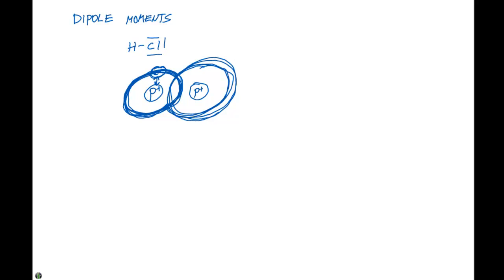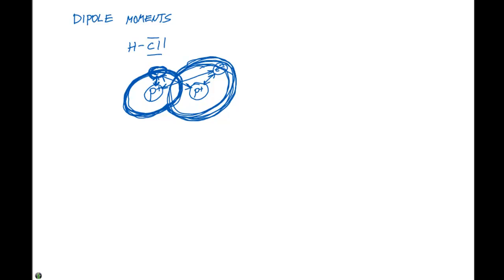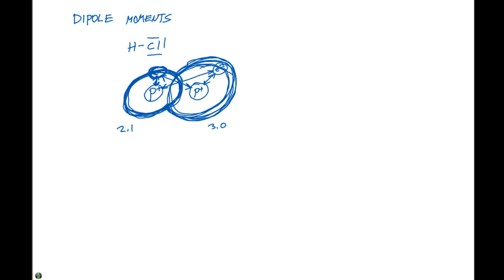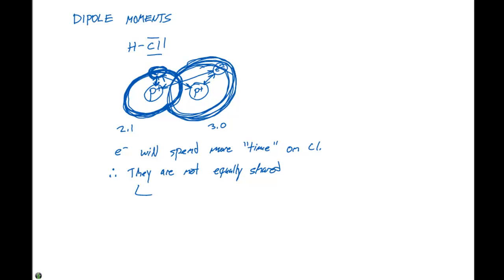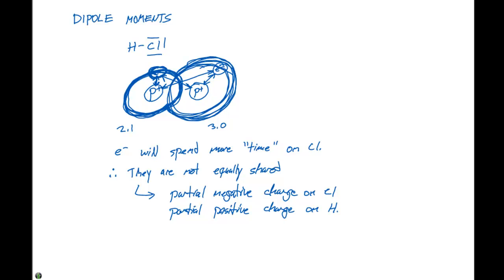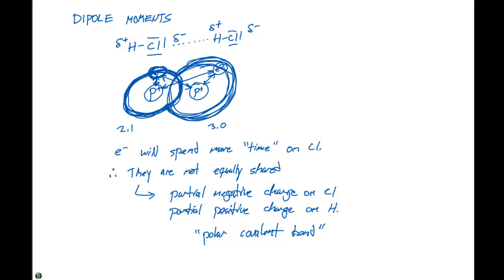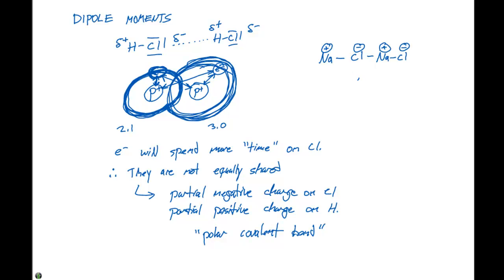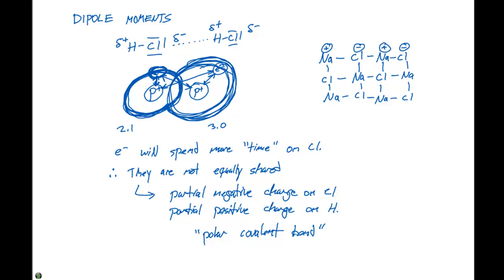Section 8.4 Dipole Moments 6;48